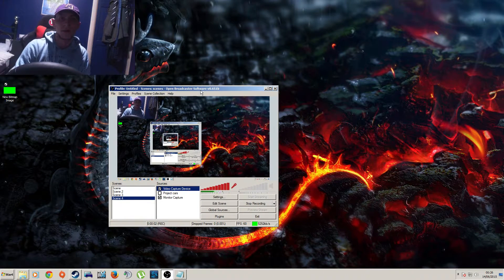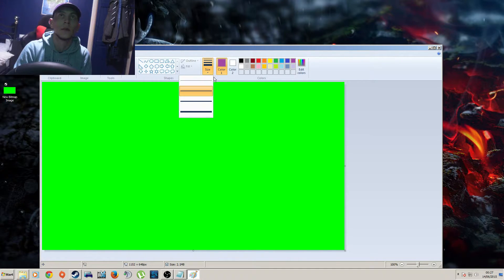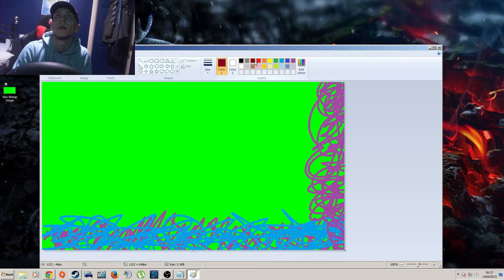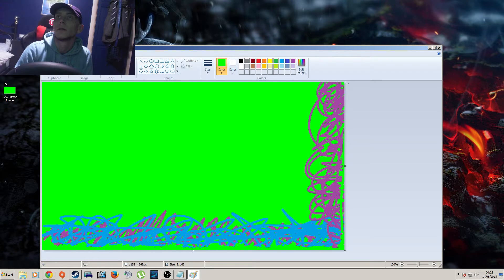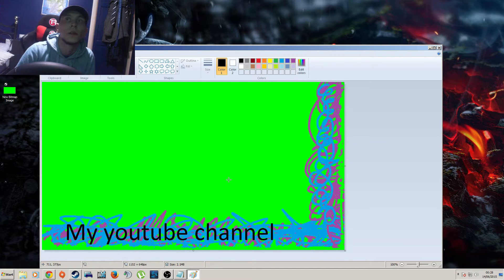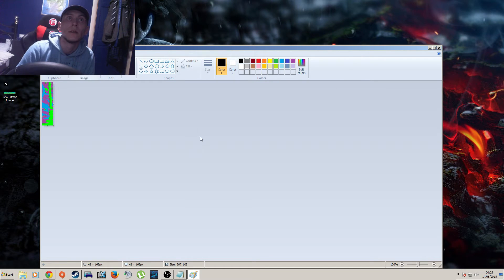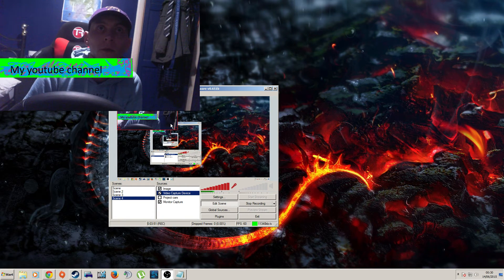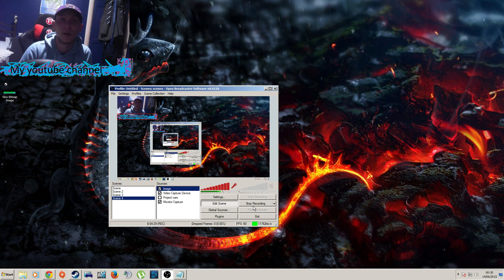OBS Webcam border tutorial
Tips for fellow Video enthusiasts looking to add something to your videos.